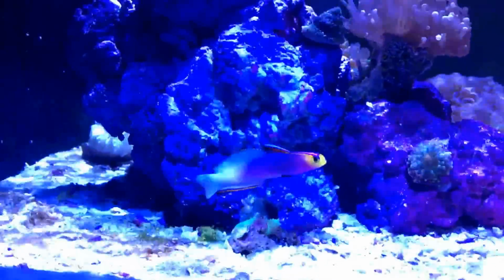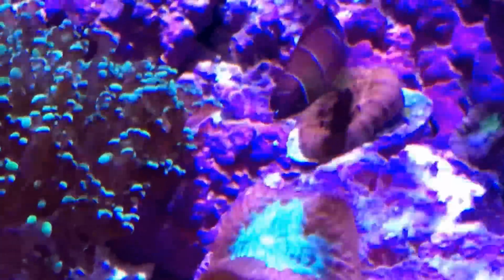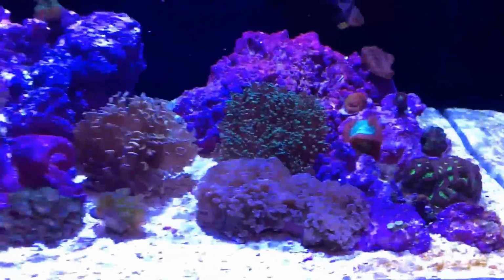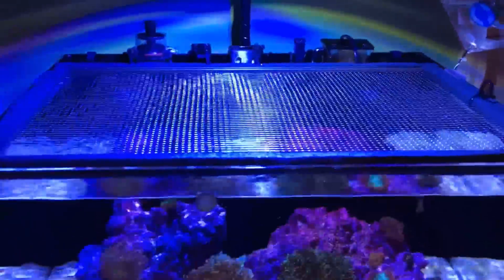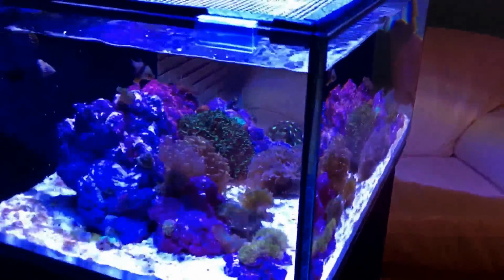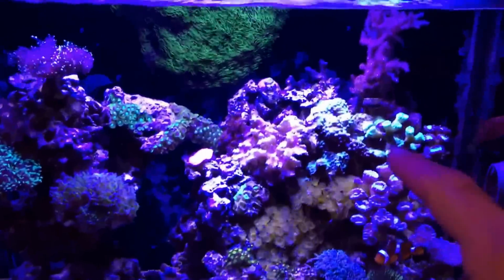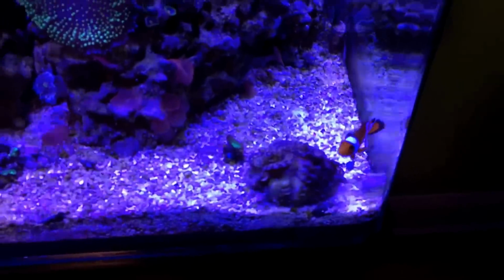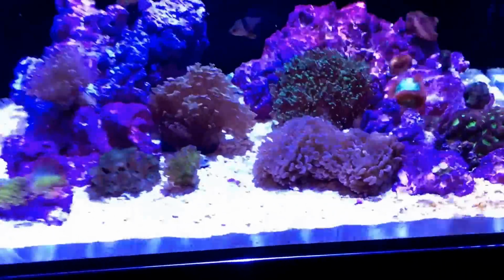Real Time Update On Both Reef Tanks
This video is an update on both of my nano reef aquariums. I have finally purchased the necessary equipment to automate my dosing. I'm running the Jebao DP4 on the Fusion Lagoon 25, and I will be setting another one up on the Nuvo 38 shortly.